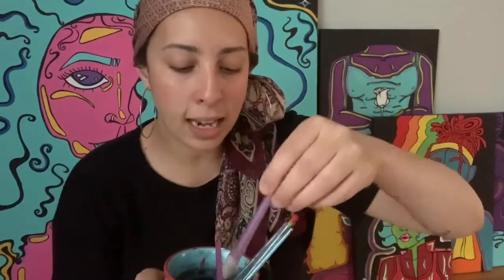Acrylic Painting with Jonesy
An acrylic paint tutorial + speedpaint with @hannahljonesy ! Grab your reference image (picture that you want to paint from) or in Jonesy's words ~ "grab your dog, sister, cat, plant, iguana" anything you want to draw from real life and let's paint! 🎨 🌈 🖌
This is a part of Girls Rock Cincinnati's "Share a Skill" video series, where local volunteers share video tutorials from home!

💌Virtual Tip Jar 💌we are accepting tips for our volunteers putting in the time to make "share a skill" videos! if you are able, with "tips" in the memo! thank you for supporting local creators!

Girls Rock Cincinnati is a a music and creative arts summer camp for girls and gender variant youth ages 12-18 to grow and take up space.